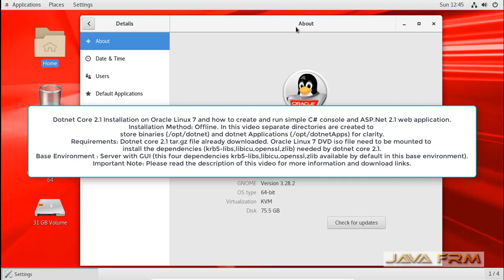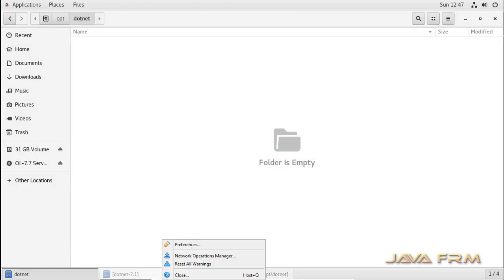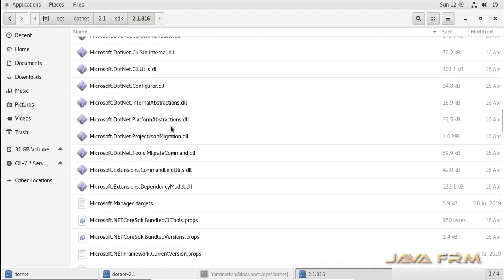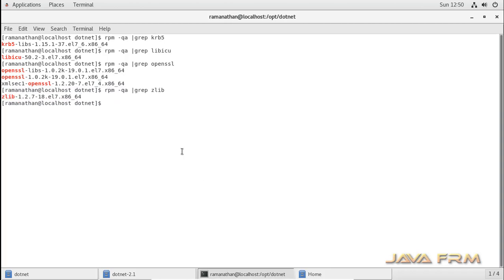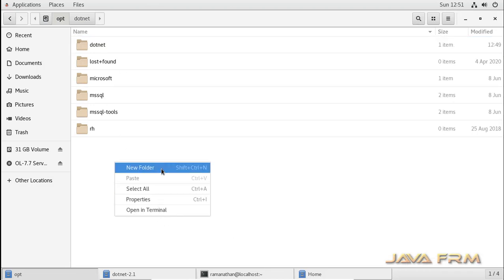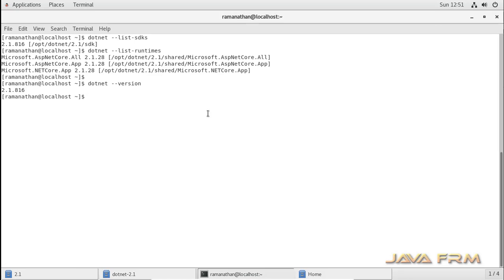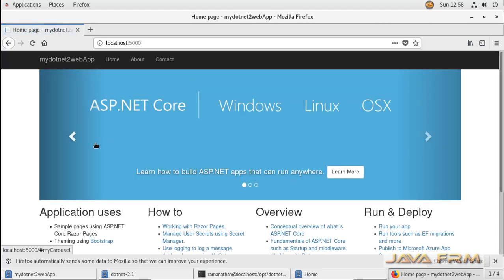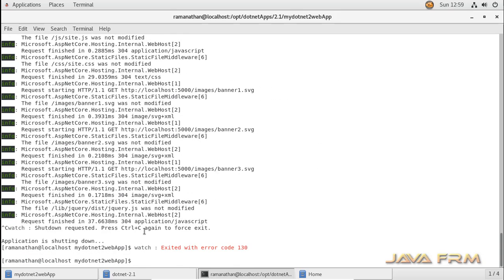How to install .Net Core 2.1 on Oracle Linux 7 - Dotnet Core 2.1 installation on Oracle Linux 7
.NET Core is a free, cross-platform, open-source developer platform for building many different types of applications.

In this video we are going to install dotnet core 2.1 manually from generic tar.gz file on Oracle Linux 7.
Linux Base Environment : Server with GUI (this four dependencies krb5-libs,libicu,openssl,zlib available by default in this base environment).

When you install with a package manager, these libraries are installed for you. But, if you manually install .NET Core or you publish a self-contained app, you'll need to make sure these libraries are installed:

krb5-libs
libicu
openssl-libs
zlib
All these libraries available in DVD iso file itself. No need to download from internet.

dotnet --version,
dotnet --list-sdks and
dotnet --list-runtimes commands to see which versions are installed.

In this video two separate directories are created to
store binaries (/opt/dotnet) and dotnet Applications (/opt/dotnetApps) for clarity.

Install .NET and create your first application - A simple application written in C# that prints Hello, World! to the console.
Below are the commands used in videos.

dotnet new console -o myApp
cd myApp
dotnet run

Install .NET and create your first web application - An ASP.Net web app that displays a Hello, World! message on a web page.

dotnet new webApp -o myWebApp --no-https
cd myWebApp
dotnet watch run